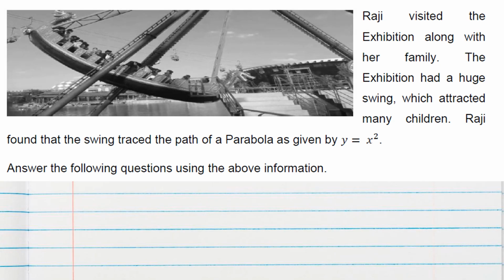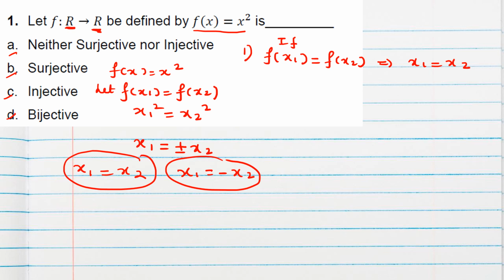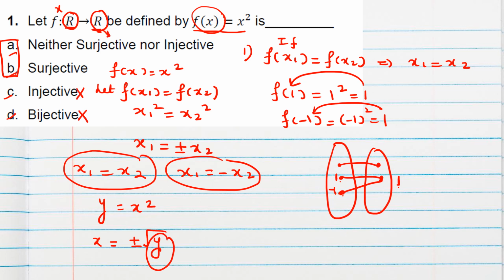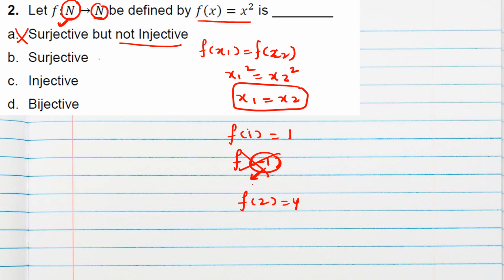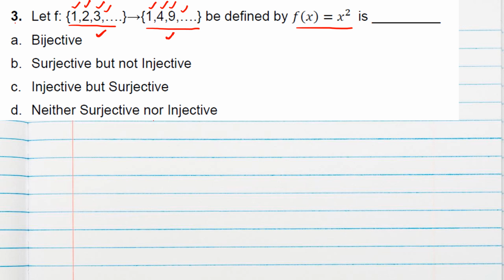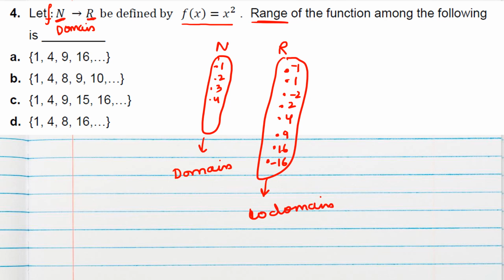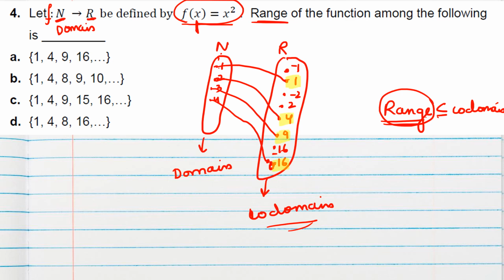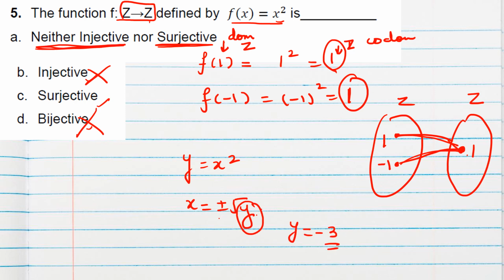CBSE | CLASS 12 | RAJI VISITED THE EXHIBITION ALONG WITH HER FAMILY.